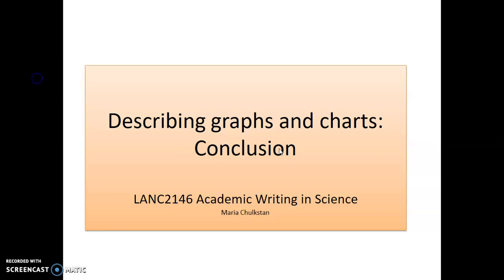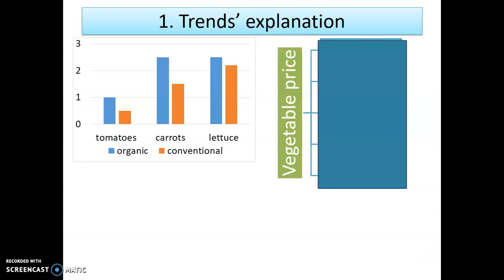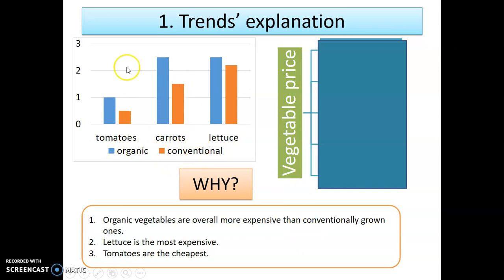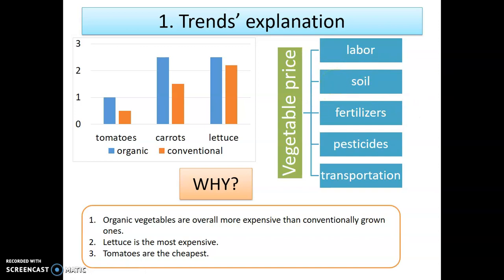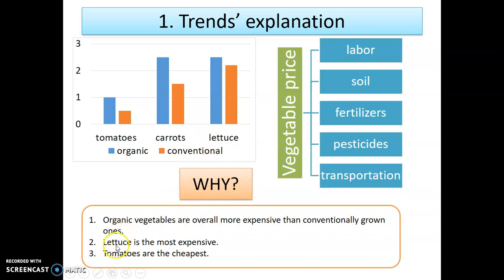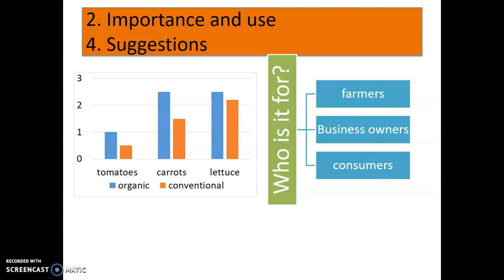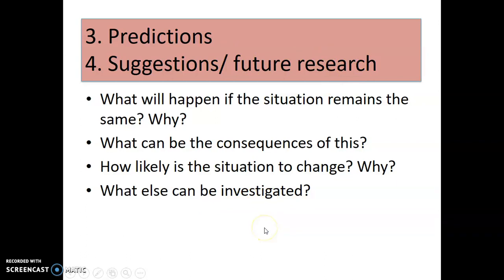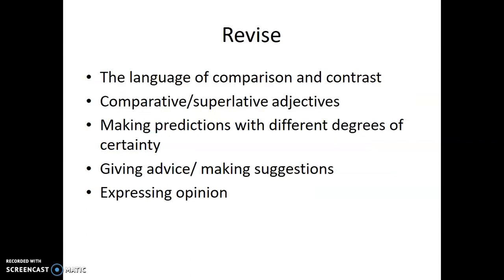Unit 2 Graph description Conclusion